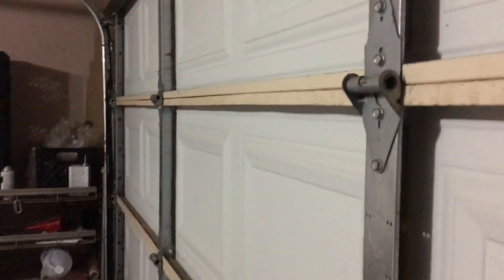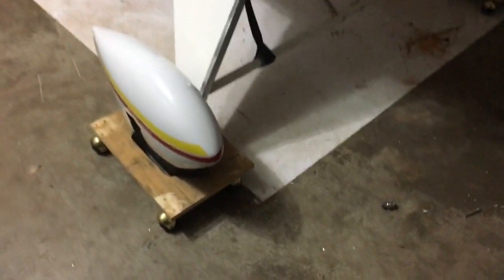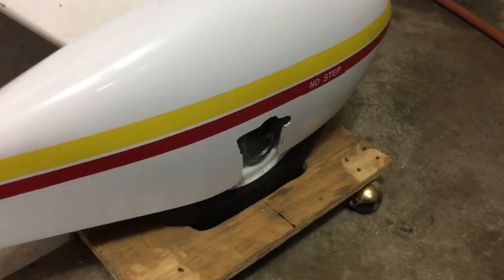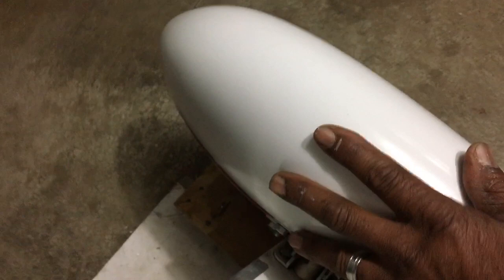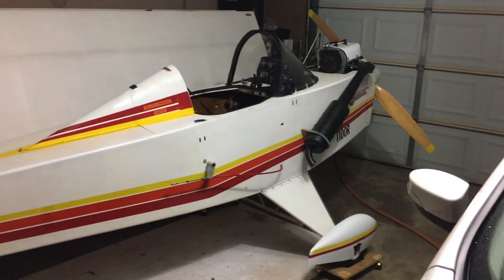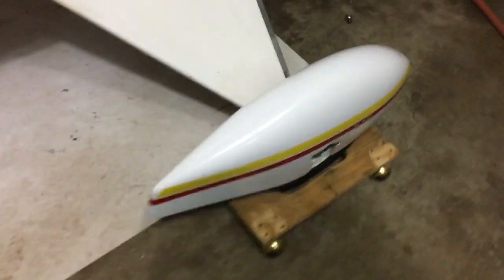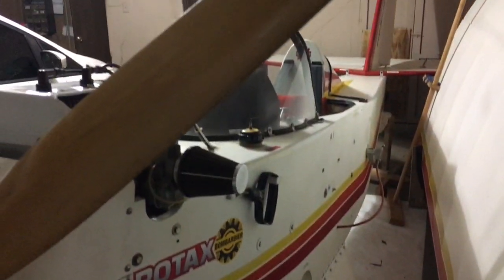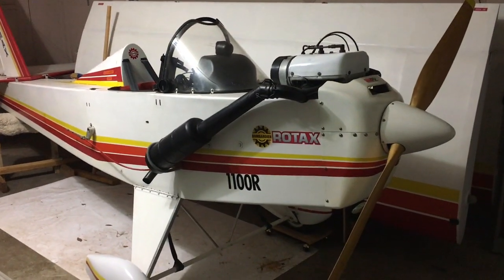MiniMax Wheel Pants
Newly installed wheel pants from ebay. Adds sporty look to my MiniMax 1100R can't wait to get her up in the air to try them out. Gonna post a video with it
 fully assembled to let you see how it looks. Thanks for watchin'